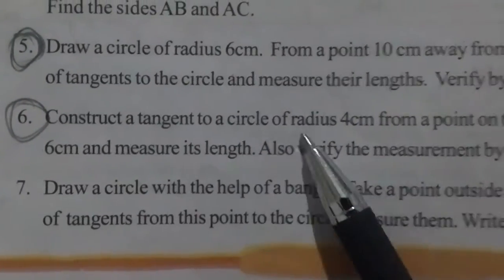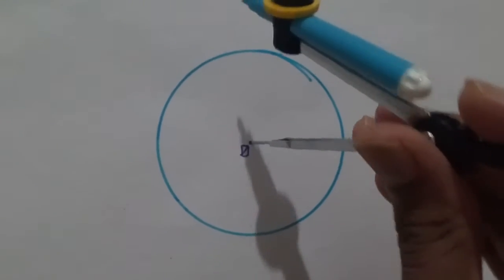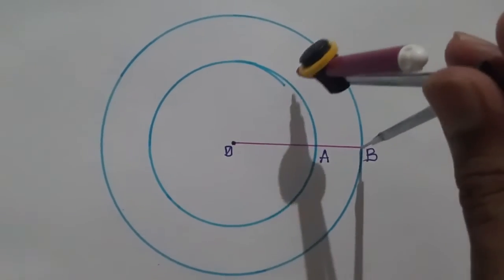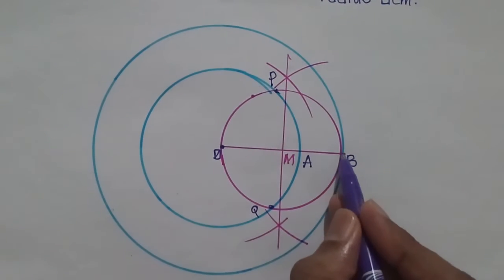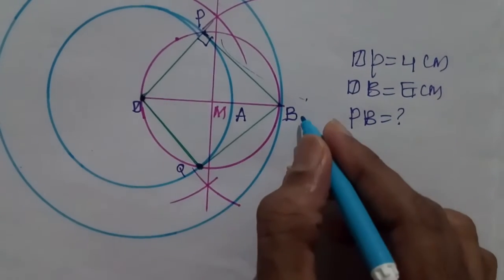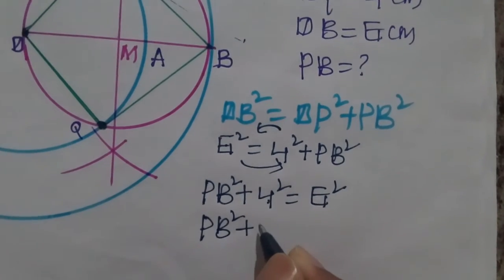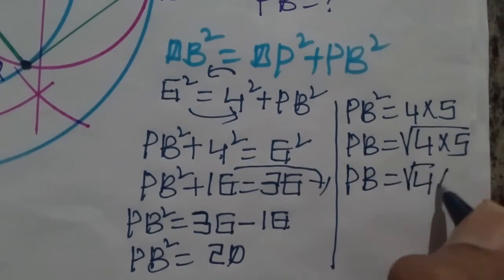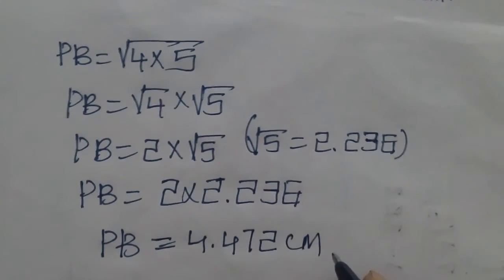class 10 maths,tangents and secants to a circle,ex2, Q6, ts state syllabus